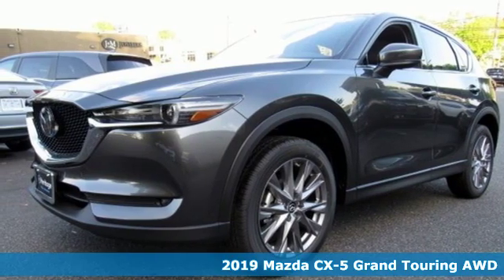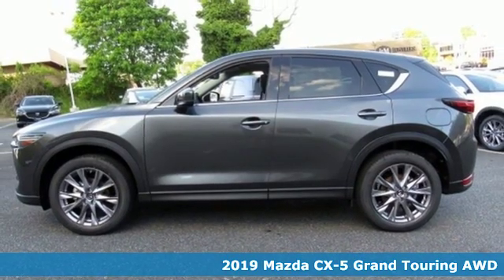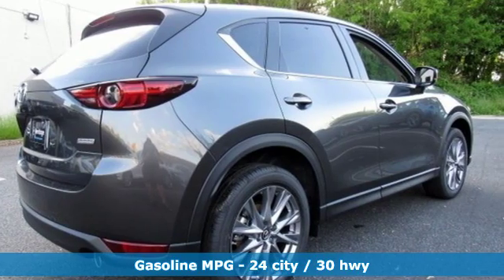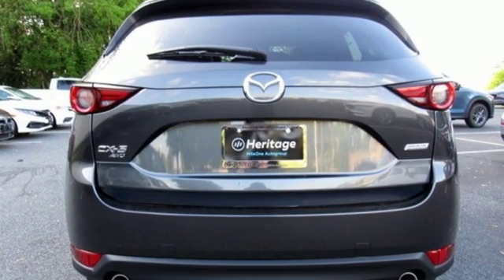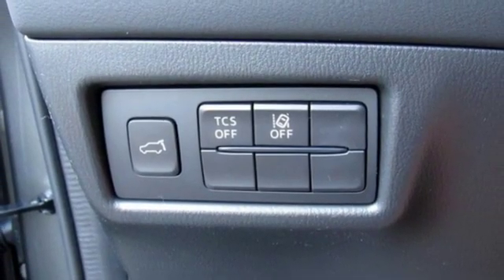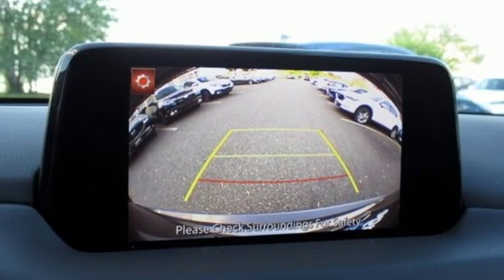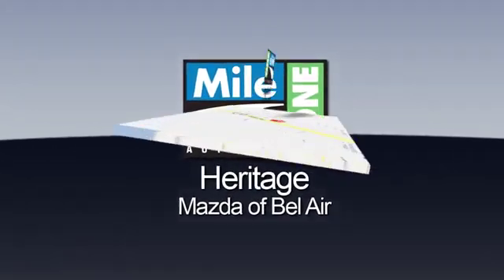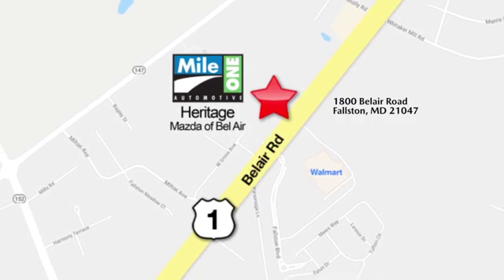2019 Mazda CX-5 Baltimore MD Bel-Air, MD F9588363 - SOLD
Year: 2019
Make: Mazda
Model: CX-5
Trim: Grand Touring
Engine: 2.5L 4-Cylinder
Transmission: 6-Speed Automatic
Color: Gray
Interior: Black
Stock #: F9588363
VIN: JM3KFBDM0K0588363

Address:
1800 Belair Road